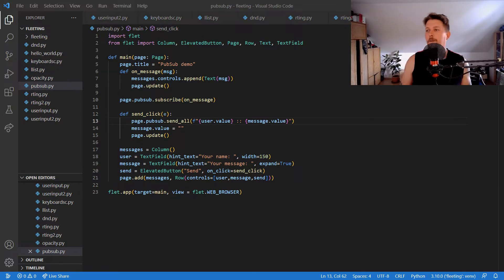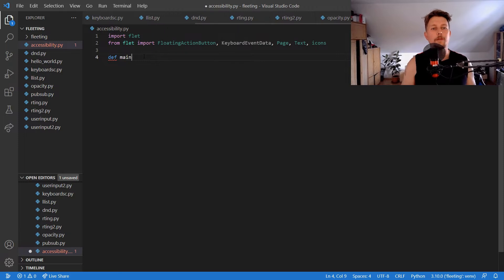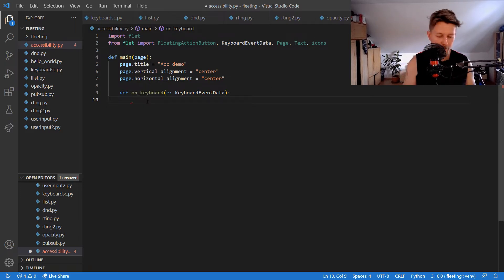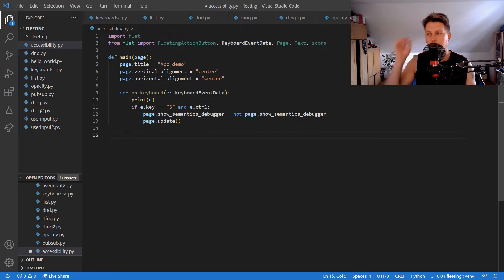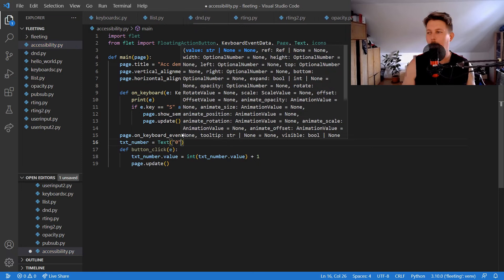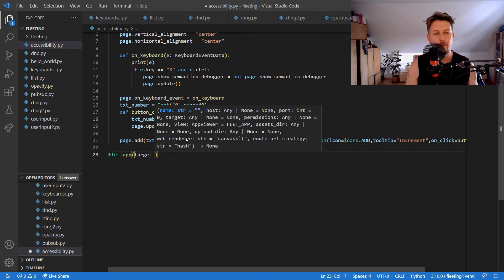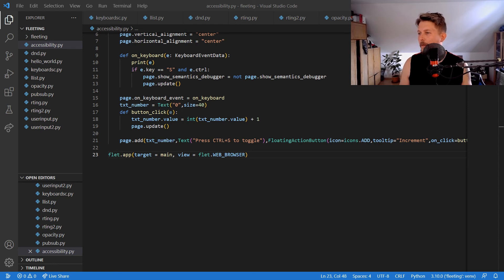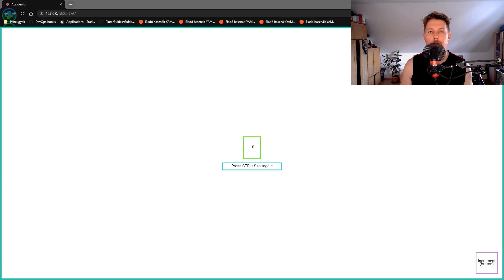Python - Flet - Accessibility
Lets see how we can implement accessibility in flet module of python.